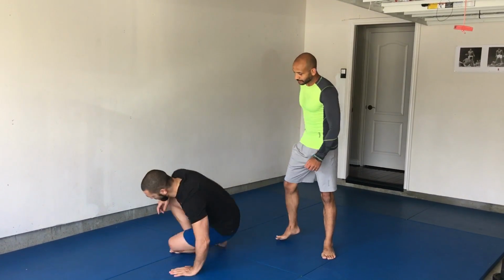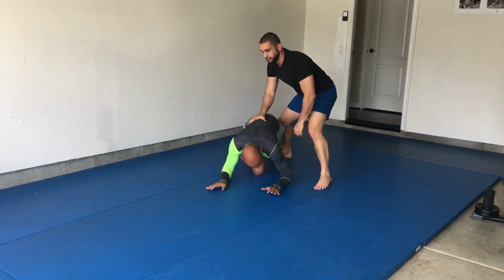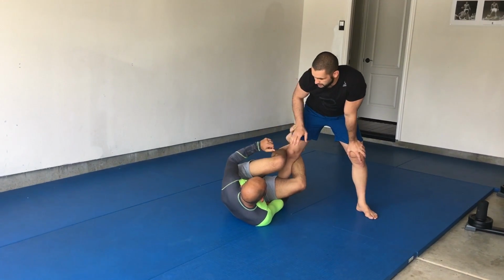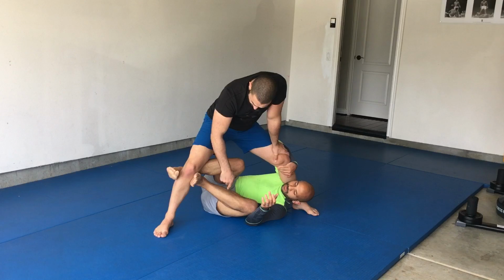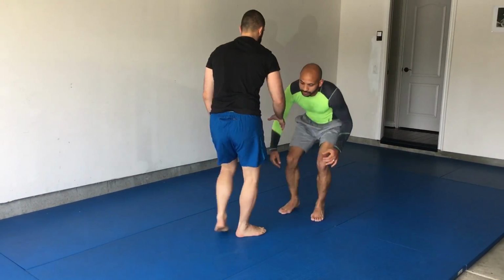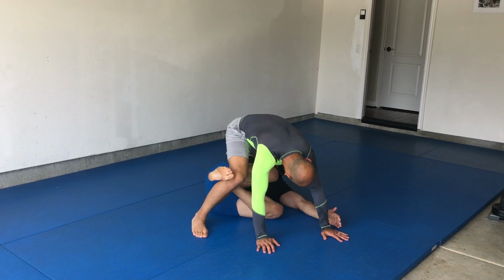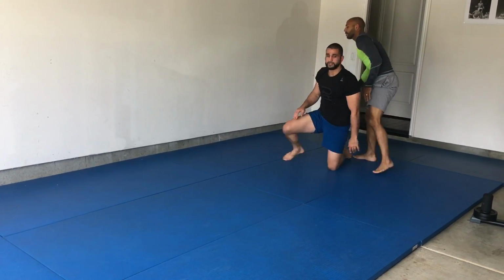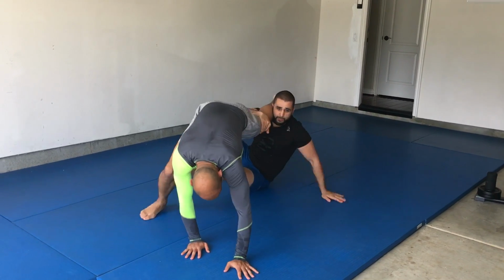De La Riva Lockdown to X-Guard Press position.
In this video me and my old friend Hytham are drilling some key details from the De La Riva position. What to do when your opponent flattens you out.